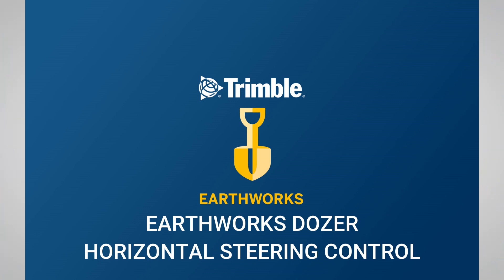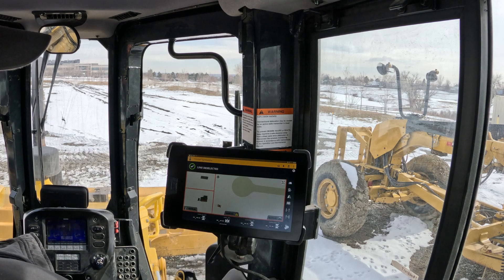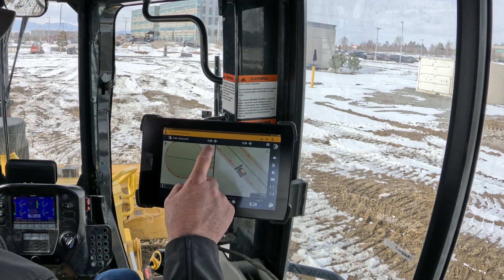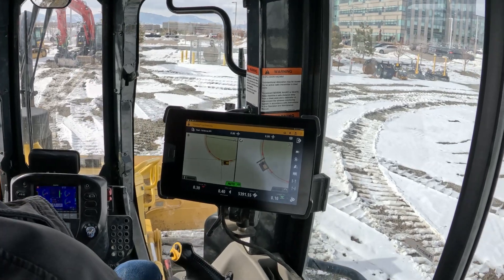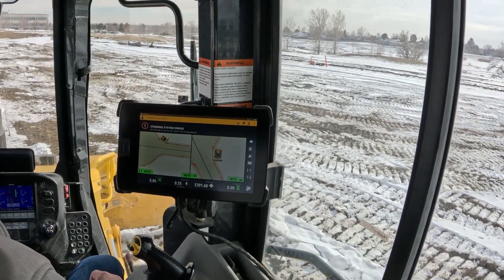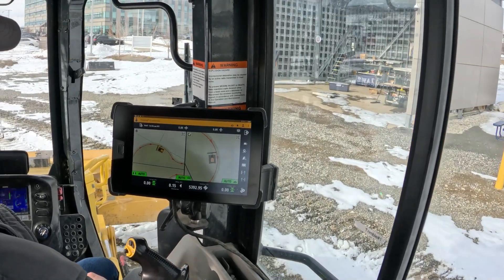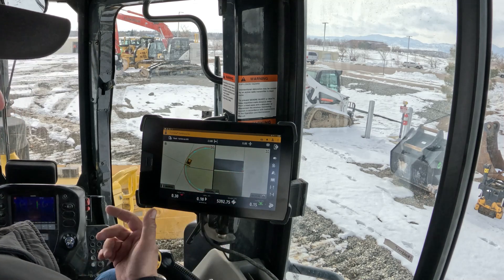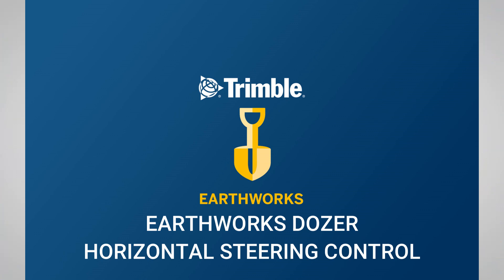Trimble Earthworks Dozer Horizontal Steering Control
SITECH Intermountain training video on Earthworks Dozer Horizontal Steering Control.

In this video, we demonstrate the Horizontal Steering Control with Blade Autos functionality for the Trimble Earthworks Grade Control Platform for Dozers. This feature allows operators to easily and accurately create horizontal surfaces, even in challenging conditions. With Horizontal Steering Control, operators can focus on the task at hand and let the machine do the work. This results in increased productivity, improved safety, and reduced costs.

The video shows an operator using the Horizontal Steering Control feature to create a horizontal surface on a mound. The operator is able to easily and accurately control the dozer blade, even while moving the machine forward. The result is a perfectly horizontal surface, which would have been difficult or impossible to achieve without the use of Horizontal Steering Control.

Horizontal Steering Control is a valuable tool for dozer operators who need to create accurate and consistent horizontal surfaces. This feature can help to improve productivity, safety, and costs on a variety of construction projects.

Here are some of the benefits of using Trimble Earthworks Dozer Horizontal Steering Control:

* Increased productivity: Horizontal Steering Control can help operators to create horizontal surfaces more quickly and easily. This can lead to increased productivity and reduced costs.
* Improved safety: Horizontal Steering Control can help to improve safety by reducing the risk of accidents. Operators can focus on the task at hand and let the machine do the work.
* Reduced costs: Horizontal Steering Control can help to reduce costs by reducing the need for manual labor. Operators can complete tasks more quickly and easily, which can save time and money.

If you are a dozer operator who needs to create accurate and consistent horizontal surfaces, then Trimble Earthworks Dozer Horizontal Steering Control is a valuable tool for you.